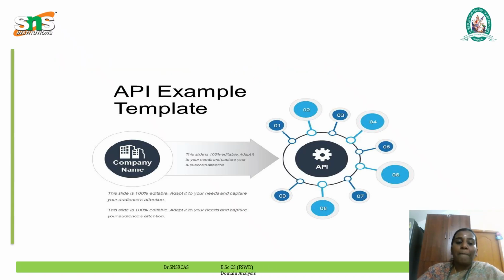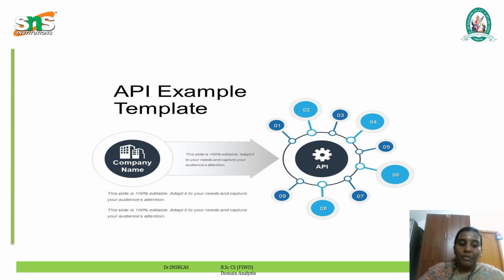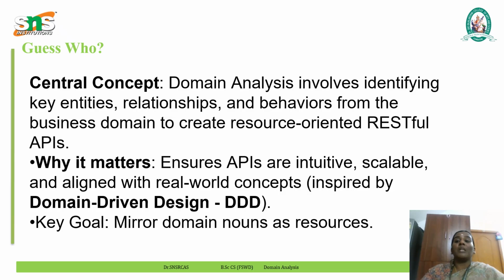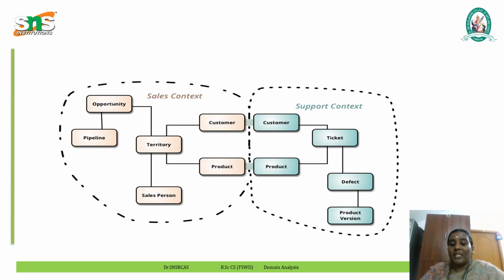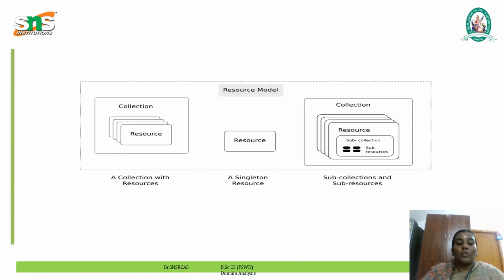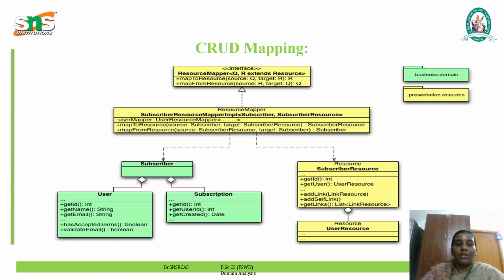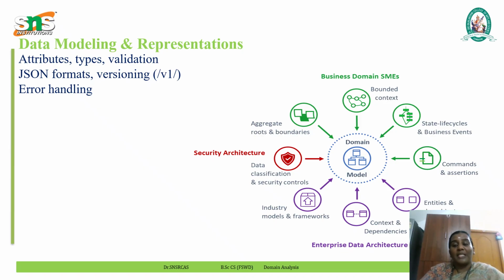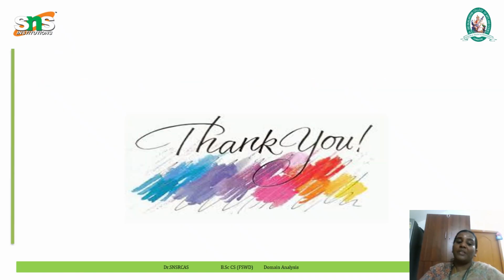Restful API -CRUD MAPPING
CRUD stands for Create, Read, Update, and Delete — the four basic operations performed on data in any application. In RESTful APIs, these operations are mapped directly to HTTP methods, making communication between client and server simple and standardized.

The Create operation is used to add new data to the system. In RESTful APIs, this is mapped to the POST method. When a client sends a POST request, it includes the data that needs to be created, such as adding a new user or placing an order. The server processes the request and stores the new resource.

The Read operation retrieves existing data from the server. This corresponds to the GET method. Clients use GET requests to fetch information such as user details, product lists, or transaction history. This method does not modify data and is considered safe.

The Update operation modifies existing data and is mapped to the PUT or PATCH method. PUT is typically used to update an entire resource, while PATCH is used for partial updates. For example, updating a user's profile or changing order details.

The Delete operation removes data from the system and is mapped to the DELETE method. This allows clients to remove resources such as canceling an order or deleting an account.

This CRUD-to-HTTP mapping helps maintain a uniform structure in RESTful APIs. It improves clarity, ensures consistency, and makes APIs easier to understand and integrate. By using standard HTTP methods for data operations, RESTful APIs support scalable and efficient application development.